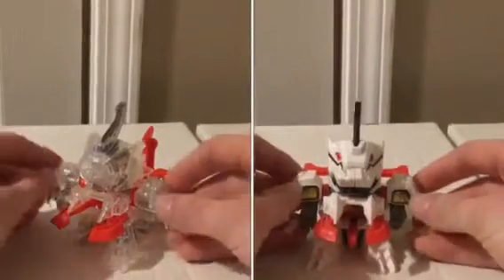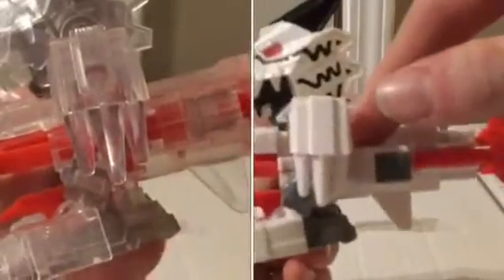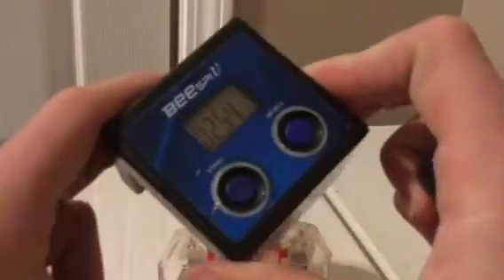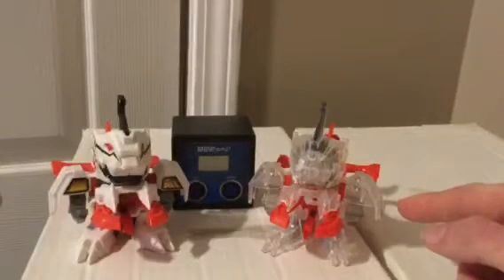Crystal Go-Tiger Review | Battle B-Daman | Crystal Super Blue Dragon King and Crystal Go-Tiger Set